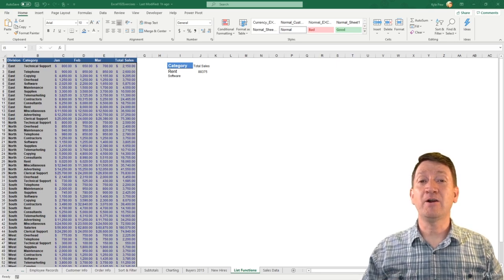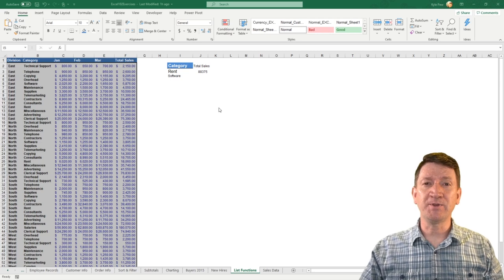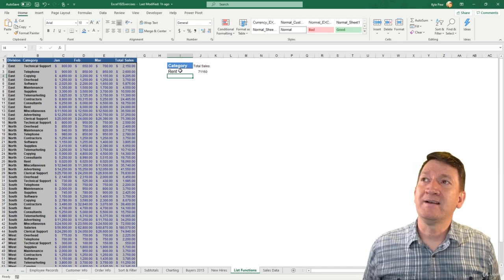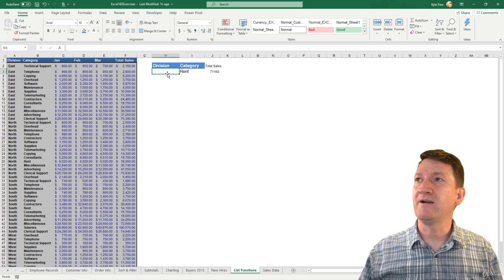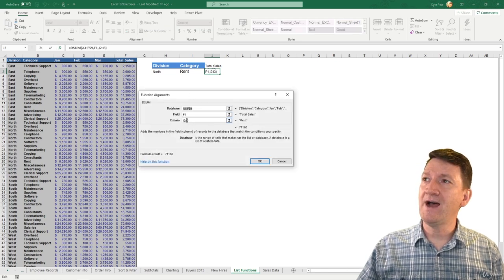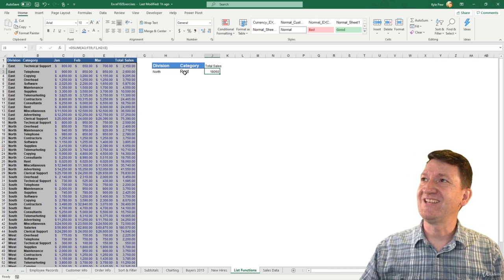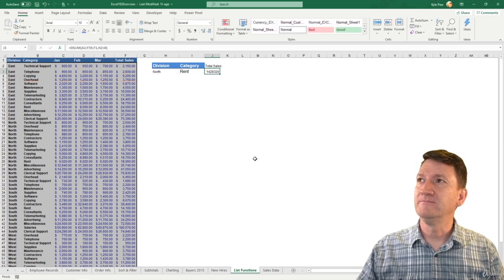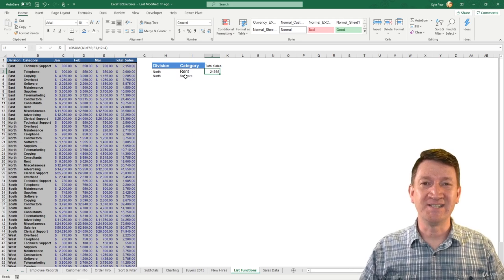Microsoft Excel Course - Excel DSUM Function with AND Criteria | Part 77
In Part 77 of our Microsoft Excel course, learn how to use the DSUM function with AND criteria to sum data that meets multiple conditions simultaneously. This tutorial will show you how to apply AND logic within the DSUM function, helping you refine your data analysis and work with complex datasets more effectively.